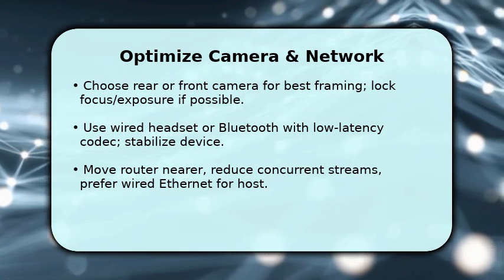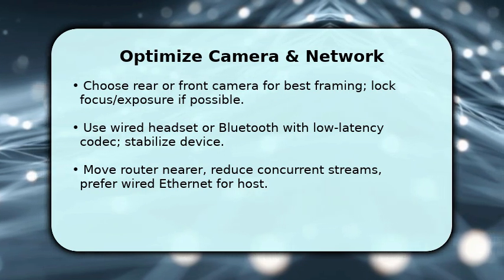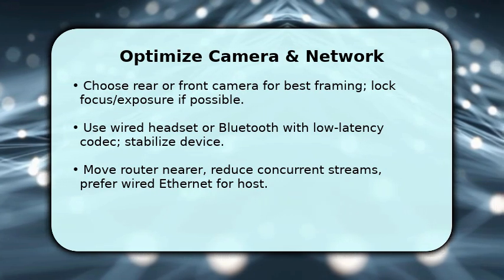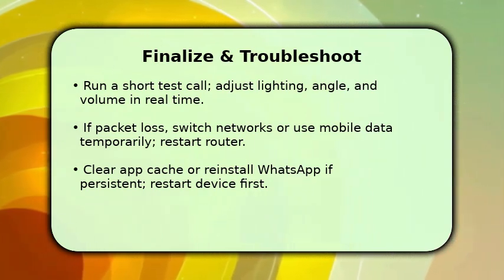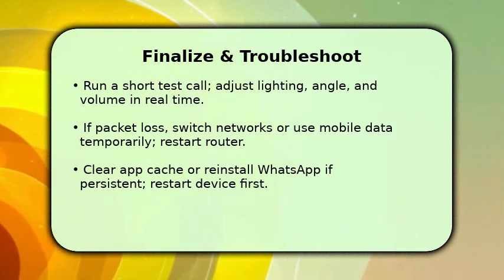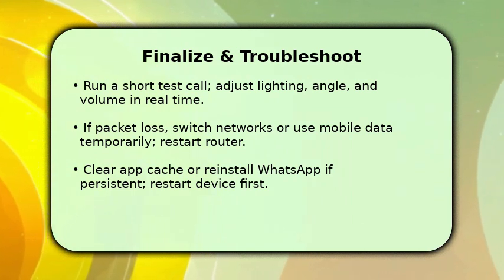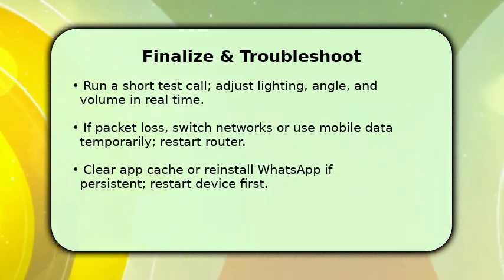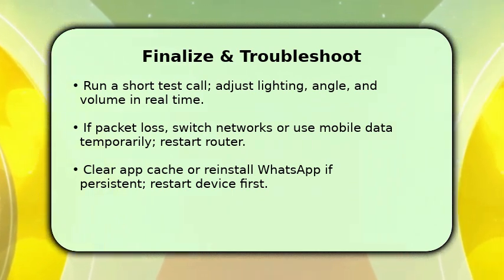How to Enhance Video Call Quality on Whatsapp - Step by Step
How to Enhance Video Call Quality on Whatsapp - Step by Step | 🔒 Surfshark VPN Deal — Stay private and secure. $1.99/mo + 3 Months Free ▸

Learn to boost your WhatsApp video call experience through simple adjustments. Discover how tweaking camera settings, ensuring a stable internet connection, and using headphones can significantly enhance audio clarity and visual quality during calls.

enhance, video call, WhatsApp, quality improvement, camera setting, internet speed, headphone use, audio clarity, visual experience, call optimization